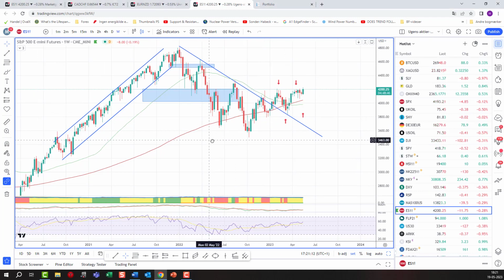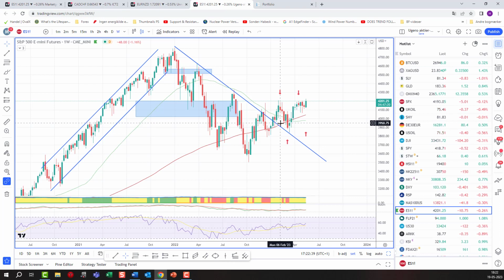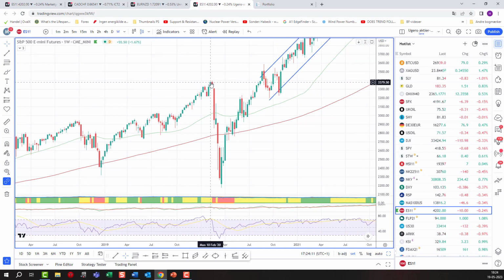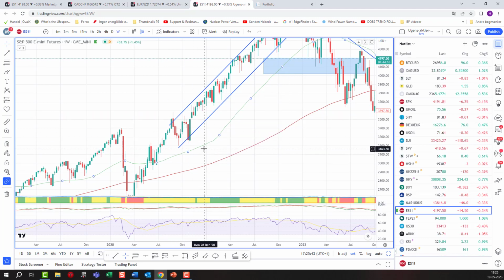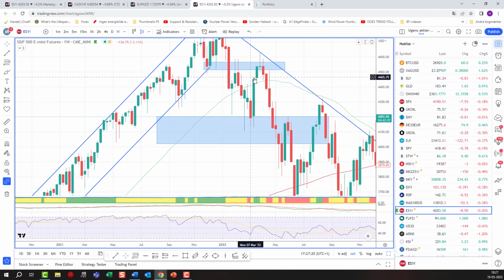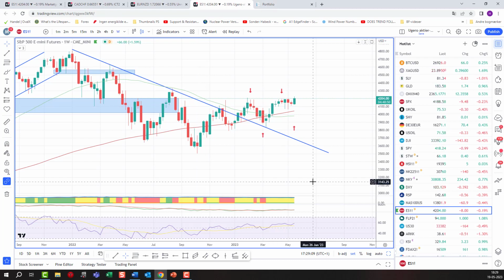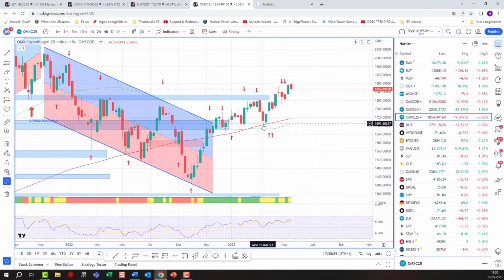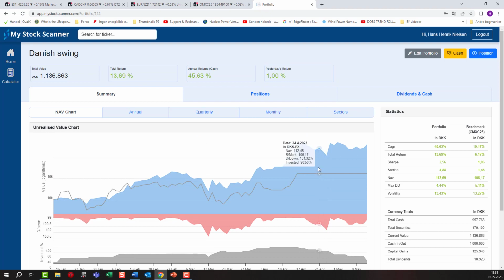Swing Trading - How I Spot The Best Swings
This video "Swing Trading - How I Spot The Best Swings" is the first in a series of videos where I show how I swing trade in the stock market. Many investors just try to pick the best stocks, but they forget that the overall market is dictating up to 70% of the stocks movement. So in this first video I take a look at how I find the overall direction of the market so I know when it's time to move in and find good swing trading candidates.